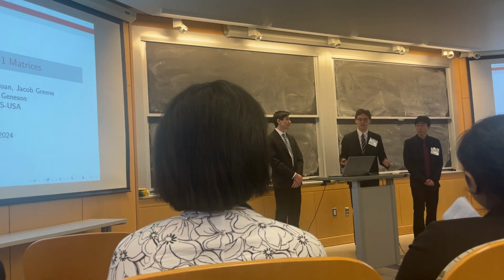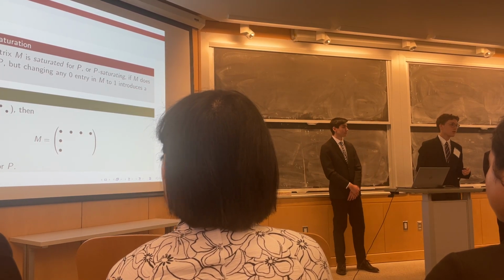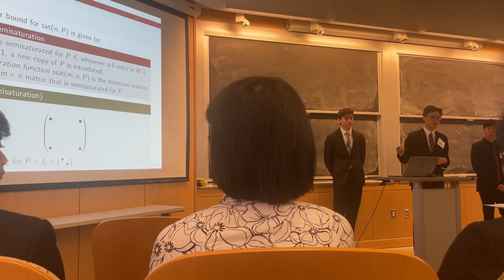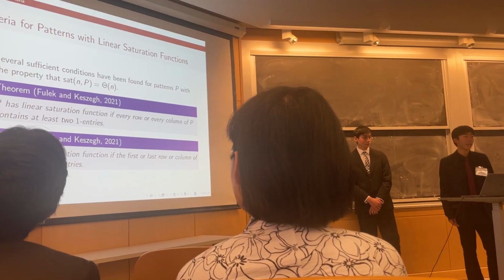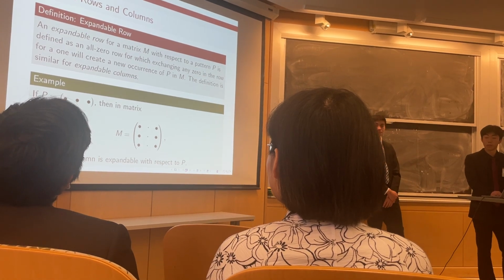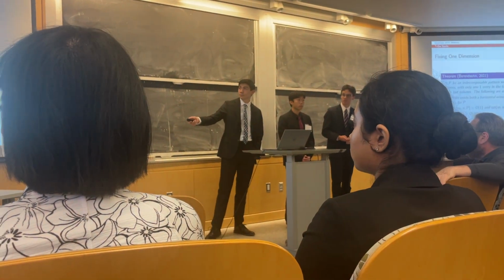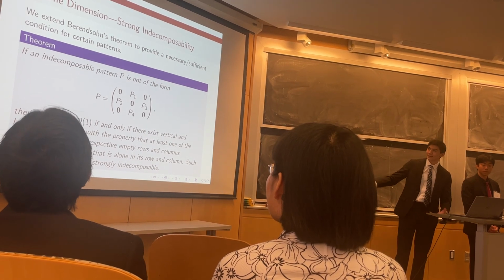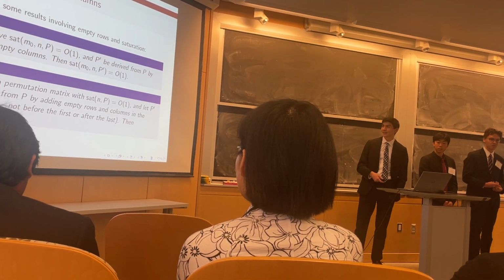PRIMES Fall 24: Andrew Brahms, Alan Duan, and Jacob Greene, Saturation of 0-1 Matrices